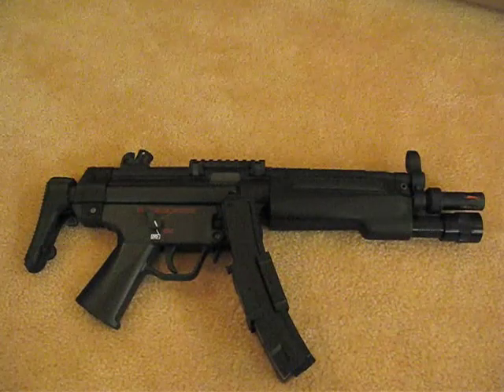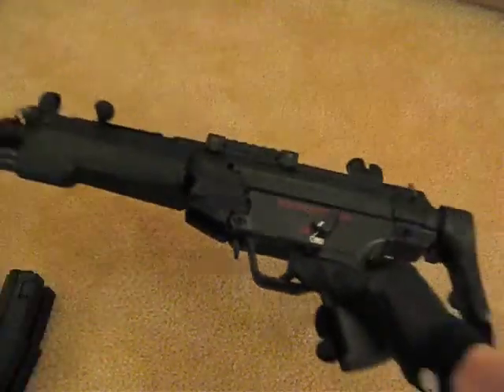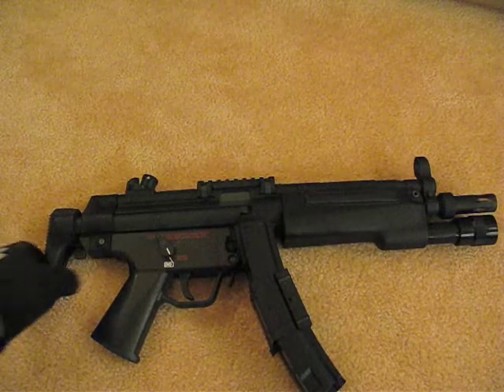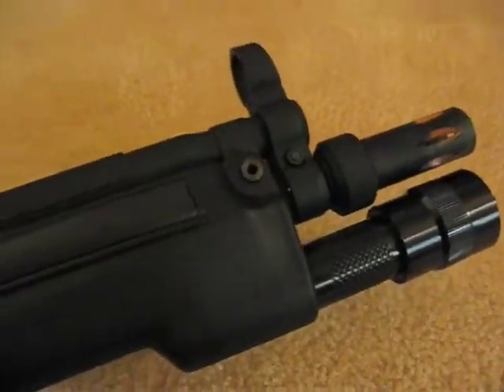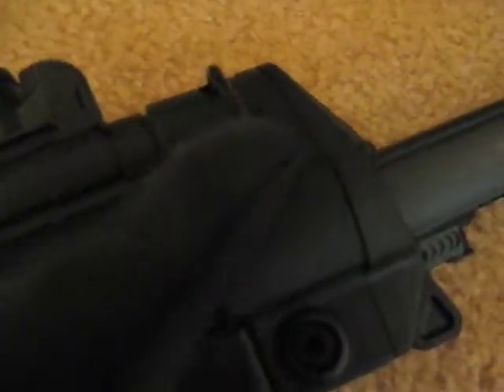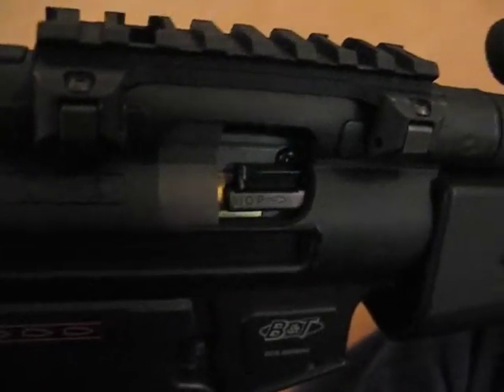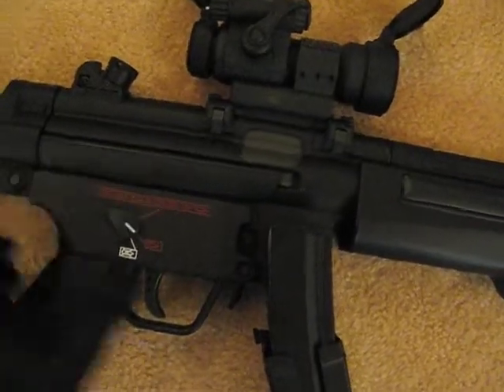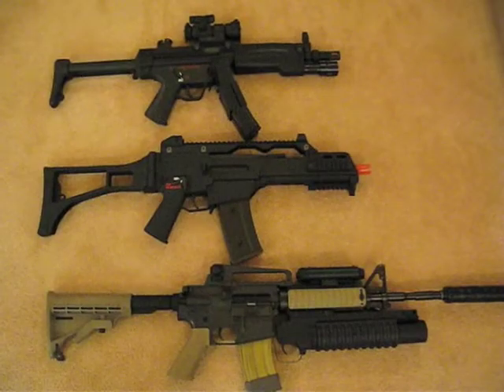Classic Army Airsoft mp5 review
not a real weapon, is a toy that shoots bb's.  When playing with airsoft weapons, ALWAYS be careful.